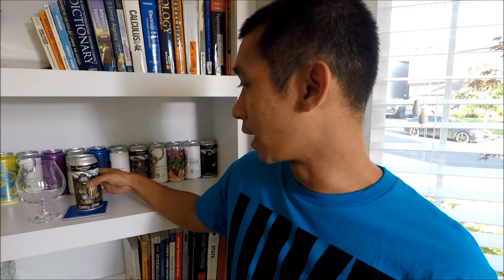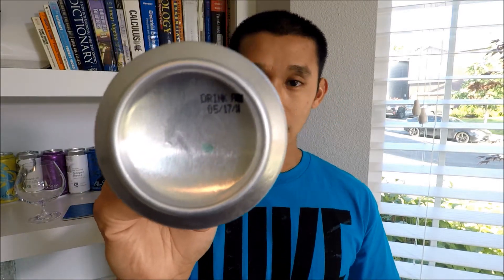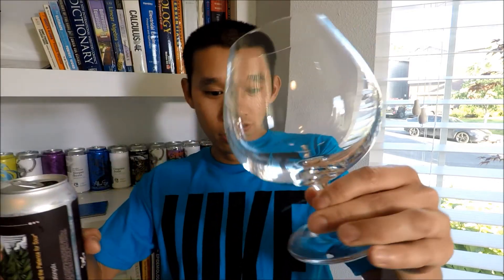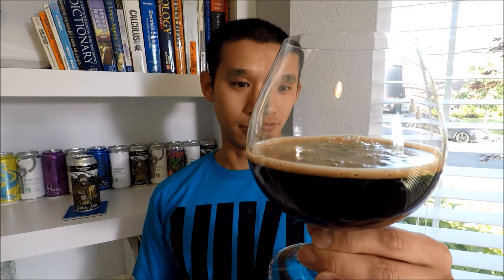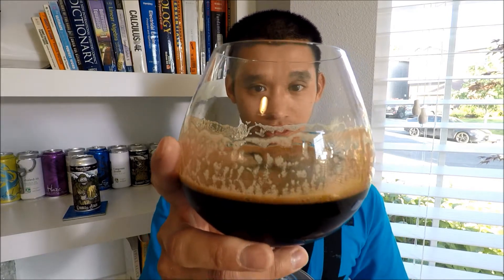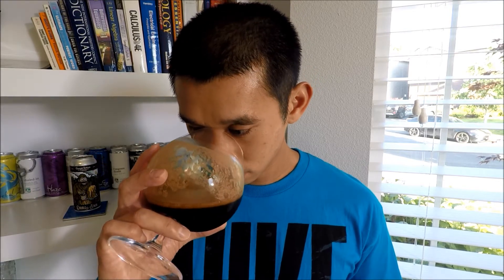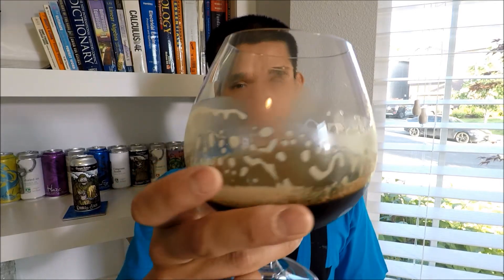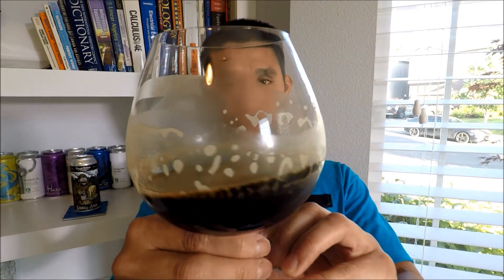BEER REVIEW #100 - GREAT NOTION BREWING - DOUBLE STACK IMPERIAL MAPLE STOUT